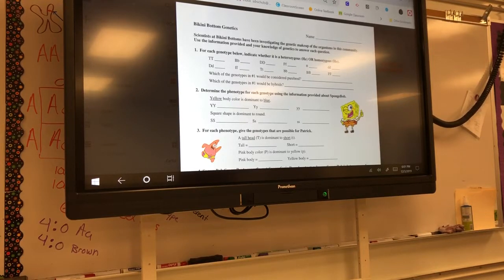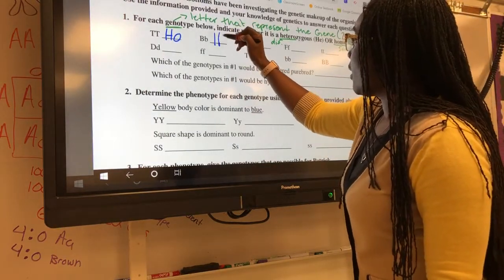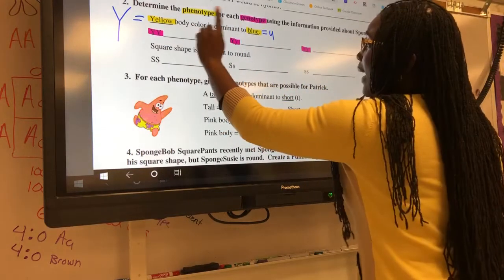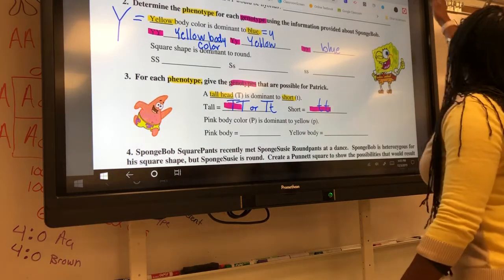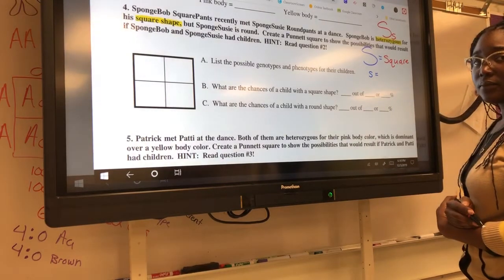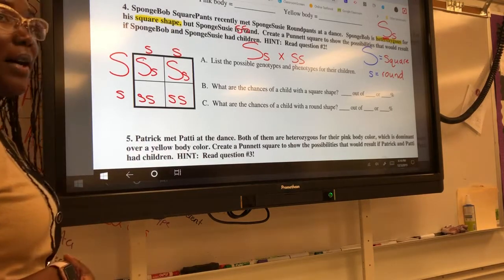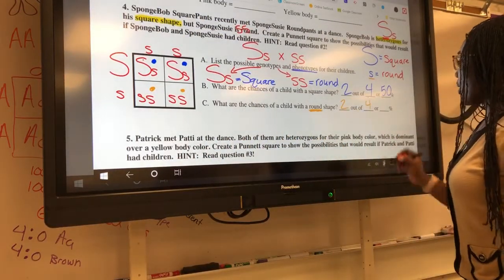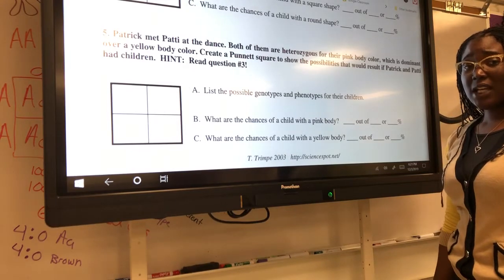Bikini Bottom Genetics Worksheet Step by Step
This video will guide you to complete the Bikini Bottom Genetics worksheet